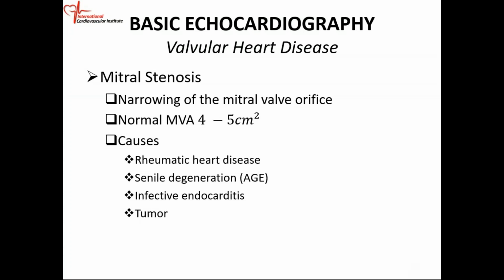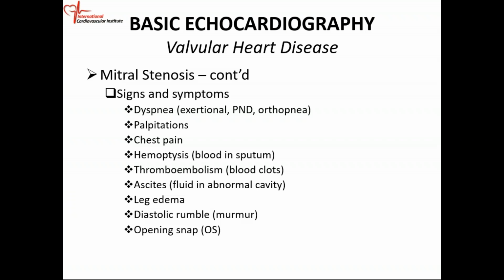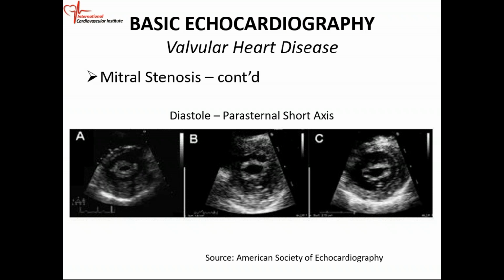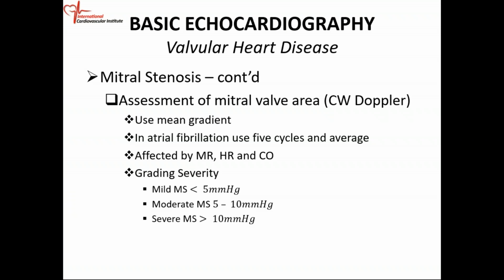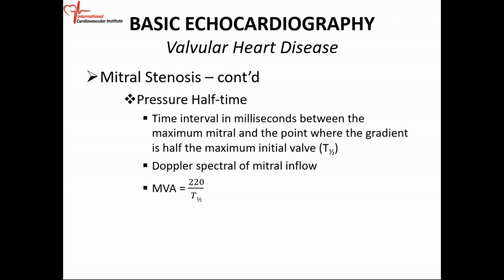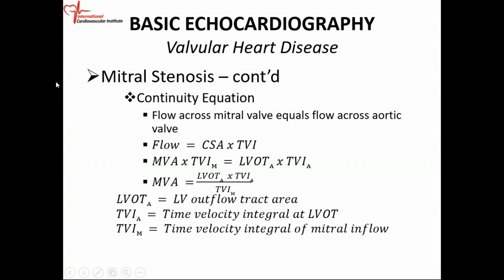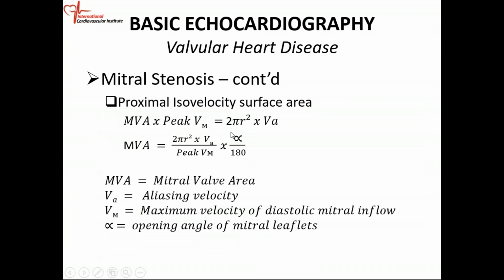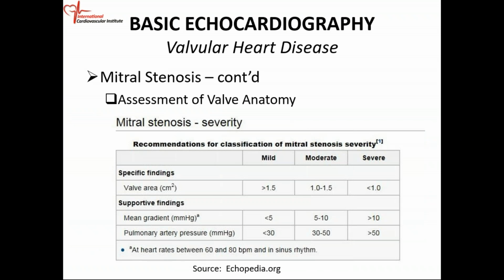2019 02 19 20 10 tuesday webinar